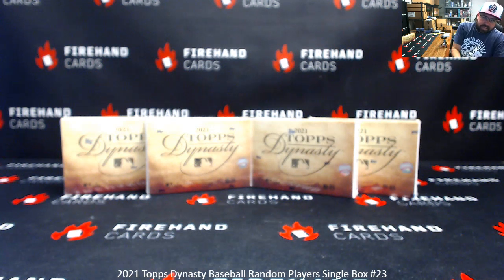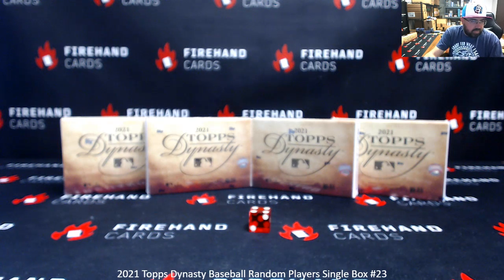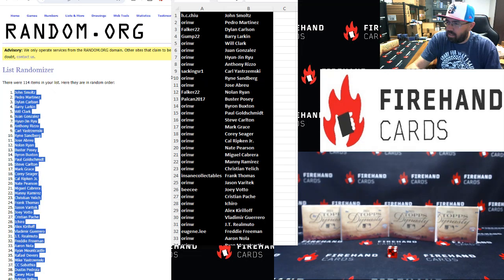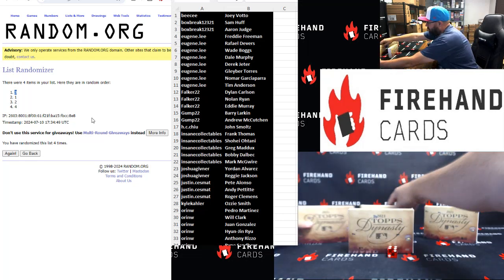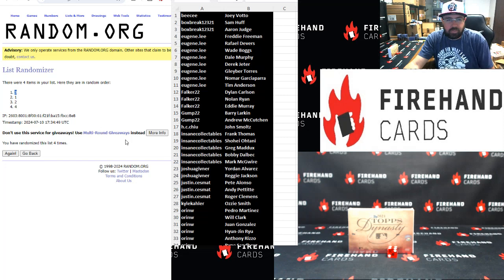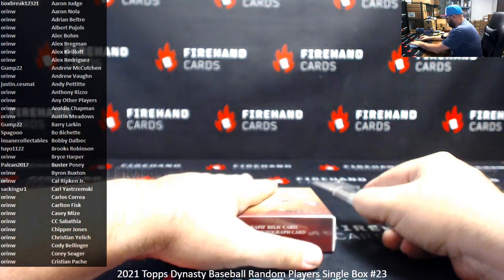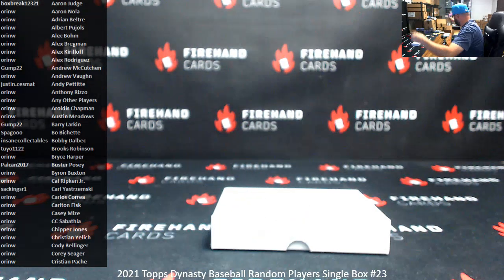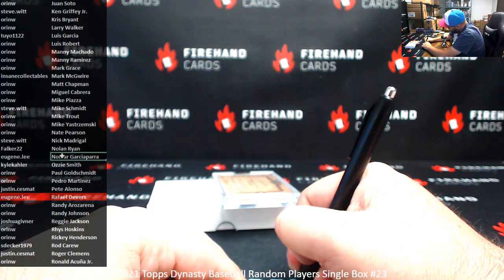7/10/2024 2021 Topps Dynasty Baseball Random Players Single Box #23